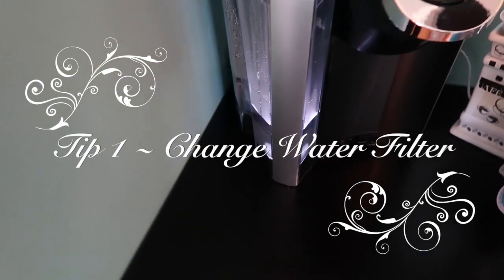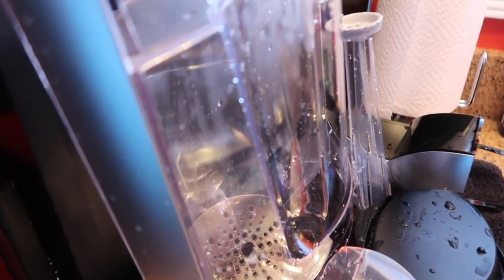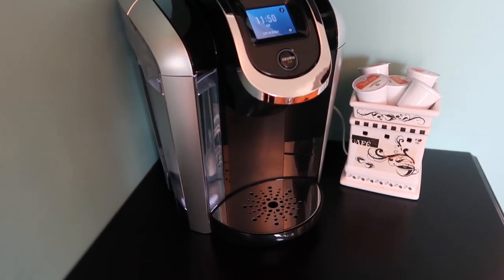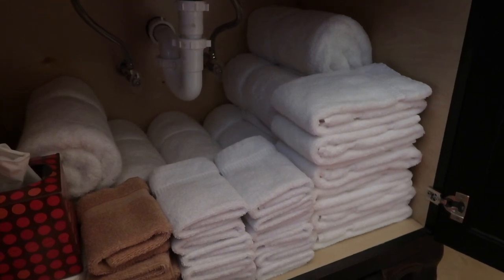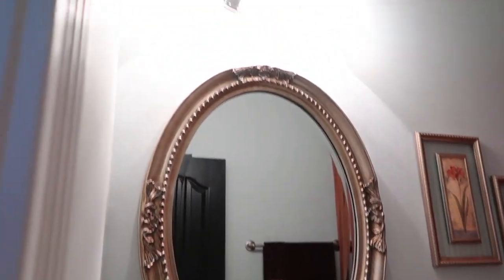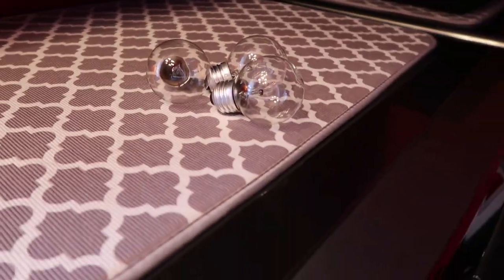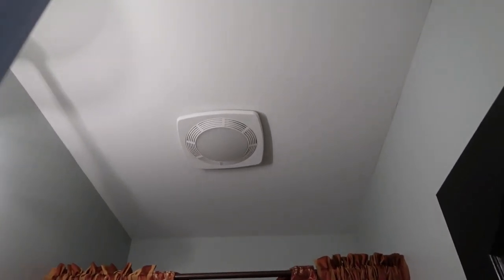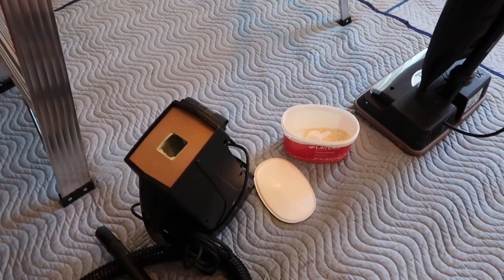Ten Tidbits Of Cleaning Tips Monday // Episode 4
Hi y'all, and welcome to my home, hope you will pull up a chair and sit a bit ~ I'm so very happy to have you here, you are most WELCOME in our home!!! In today's video I share 10 tips that I use in my home, I hope you will enjoy them, as well as, share your own tips with me and others by sharing in the comment section below. Today's video is the fourth video of our Monday series, I will be sharing more tips over the next several weeks on each Monday the months of November and December. If you enjoy today's video and would like to see more like this, please hit the “Like" Button and if you have any questions please feel free to leave them in the comment section of this video. I am a life long learner, always a student, I'm looking forward to watching our community grow as we share tips, thoughts, ideas and personal experiences. May we learn from one another and most of all encourage and inspire each other.